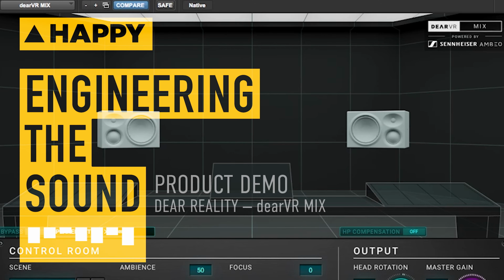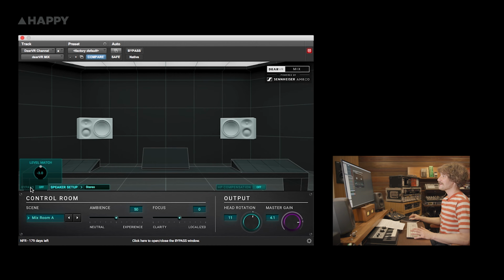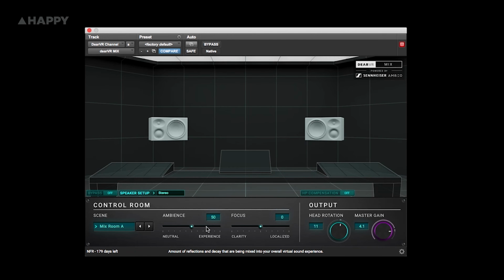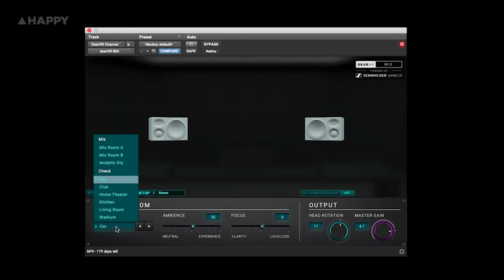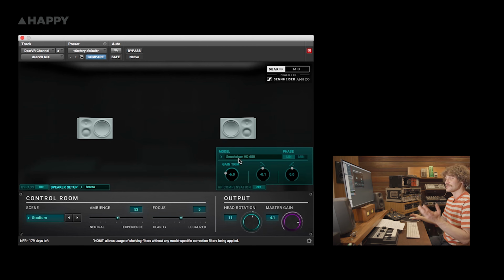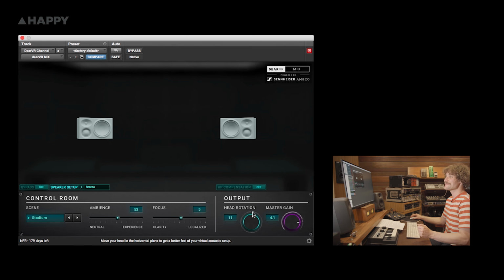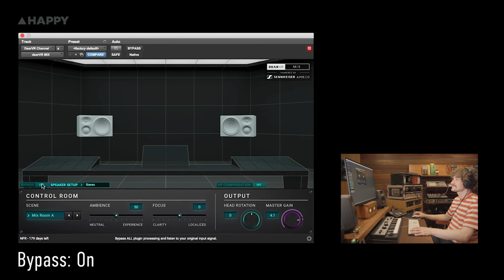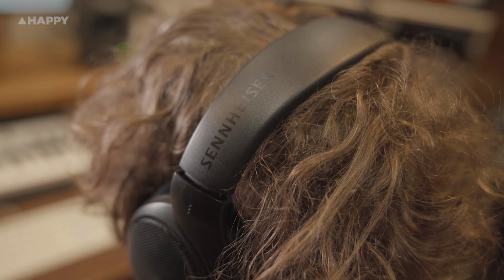Sennheiser: dearVR MIX | Full Demo and Review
Powered by Sennheiser, the dearVR MIX plugin is a powerful reference tool for mixing with headphones. Engineering the Sound tested it out in the studio.

Headphones have always provided a decisive referencing alternative to monitors. Nowadays, thanks to advances in headphone design, more engineers than ever are trusting cans to the job from start to finish.

But this leaves a gap in the market: what if you want to simulate the experience of listening in different environments, without taking your headphones off? dearVR MIX is a plugin from Dear Reality (a subsidiary of Sennheiser) that aims to fill that gap, giving engineers vital perspective on their mixes, and helping them to make more informed decisions.

Headphone mixing is becoming more and more common as the idea of what constitutes a studio becomes smaller and smaller. With many producers now filling their schedules with touring, collaborative trips, and more, mixing on-the-go or between studios has never been more popular.

Also important is how expensive creating a home or studio setup can be. So headphone mixing has become a reality for many artists in the earlier days of their career, as it can save some pretty pennies while you focus on fine-tuning the creative elements of your craft.

dearVR MIX allows users to select different locations — two Mix Rooms, the Club (many dance music producers swear by testing out mixes in the club), the Car (a classic referencing technique), the Kitchen, the Stadium and more are on offer.

Within each of these Scenes, the engineer can tweak the Ambience to be Neutral, or lean into it with more gusto by pushing the dial toward Experience. The Focus setting can lean toward a Localised or Clarity setting.

The plugin is also compatible with the 45 most used studio headphones on the market at the moment, meaning the pair you use will likely already be optimised for use with dearVR.

But it also gives you the option to manipulate the soundstage. Mono, Mono Summed (both channels combined), Stereo, and Stereo Wide configurations are provided for crucial mix referencing tasks. And when you combine the Speaker Setup configuration with the Head Rotation setting (which allows you to perform a 360° headspin with the response in your headphones changing accordingly), you can really develop a comprehensive and realistic picture of what the mix will sound like in a variety of settings.

Overall, dearVR MIX is a user-friendly and powerful tool for analysing the strengths and weaknesses in your mix. Couple it with a trusty pair of headphones and you've got a solid launchpad for evaluating mixes in a range of different ambient environments.